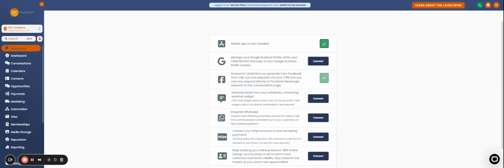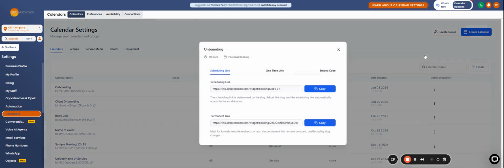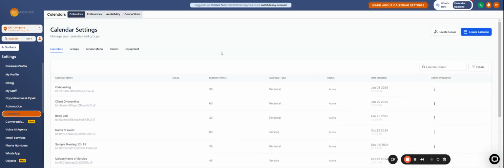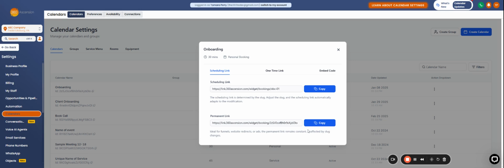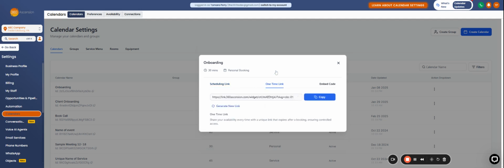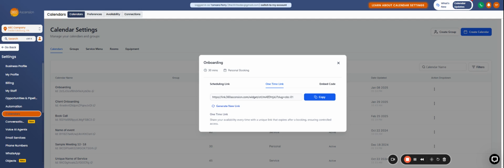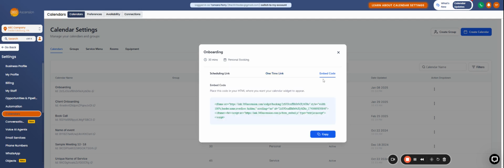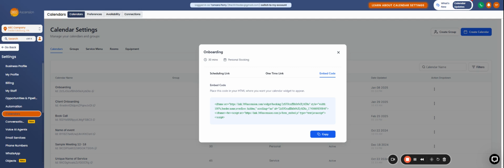Calendar Link Differences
360 Ascension is your all-in-one software solution designed to help entrepreneurs drive revenue and streamline business operations. 🚀

In this tutorial, we'll guide you through explaining the differences between calendar links to help you make the most out of 360 Ascension and take your business to the next level.